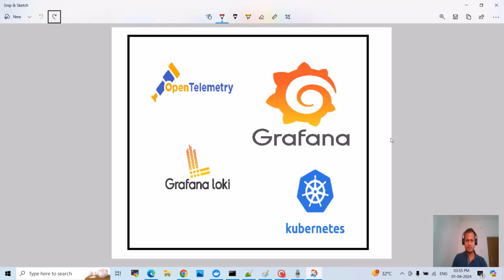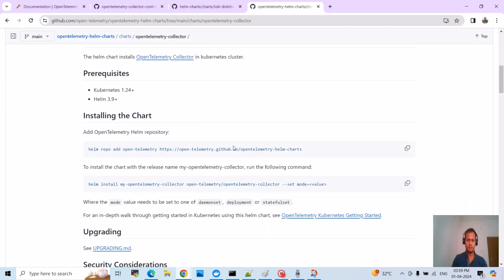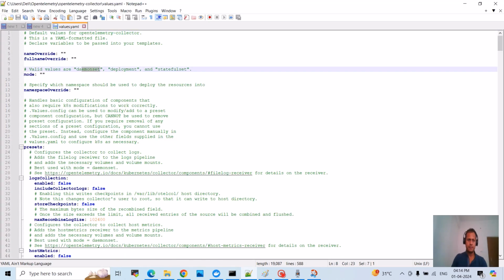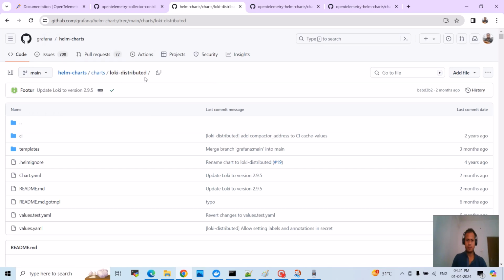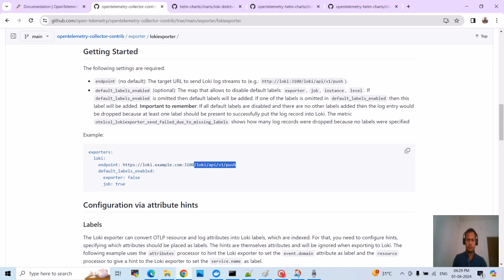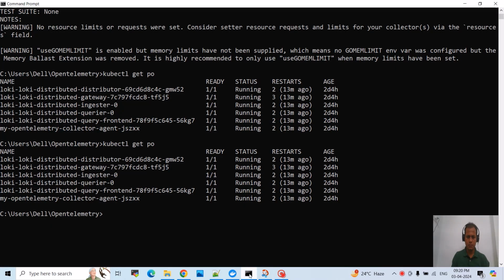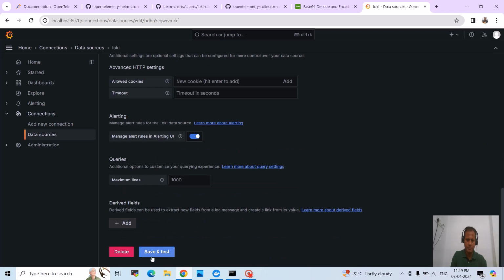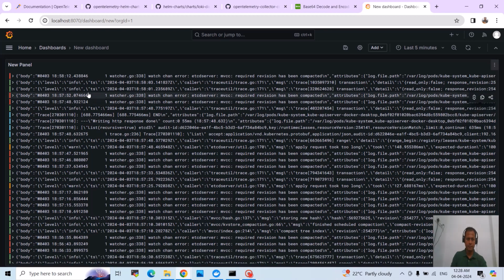Opentelemetry ||Sample Demo for Beginners ||Observability stack||Loki-Grafana ||Logging Monitoring